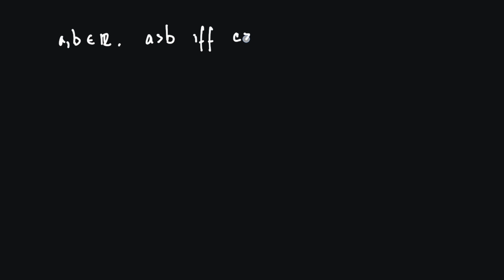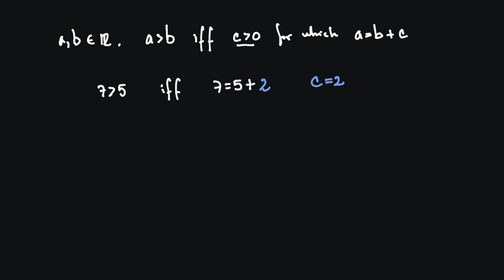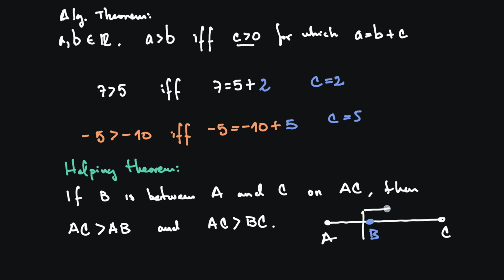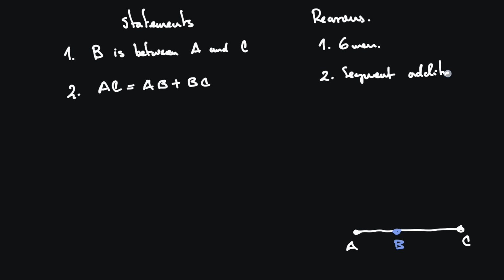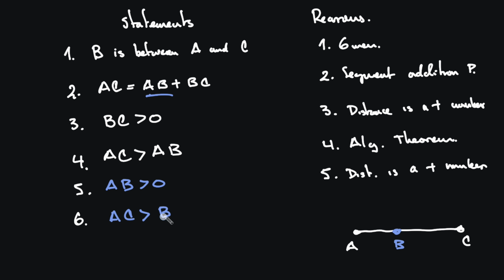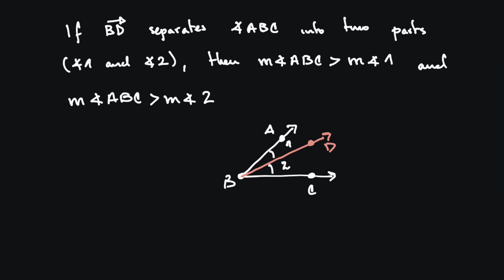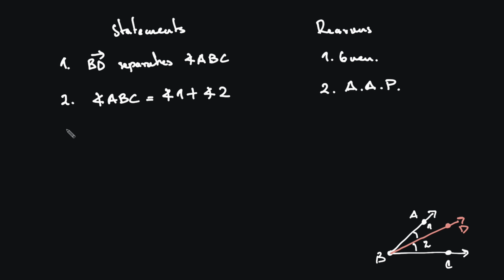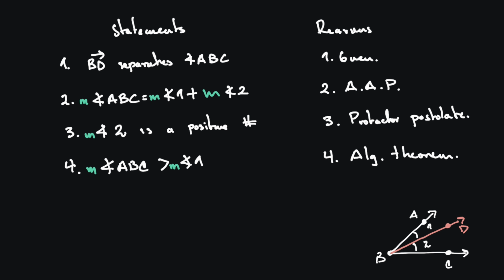Inequality Theorem Part 1: Algebraic Theorem, Helping Theorem, and a Lemma